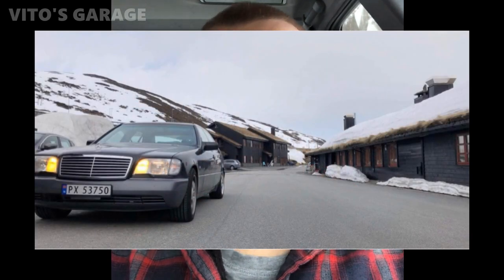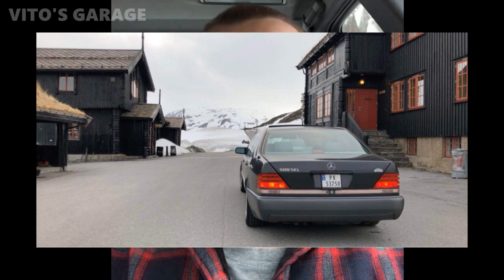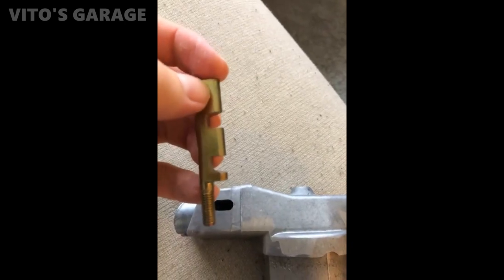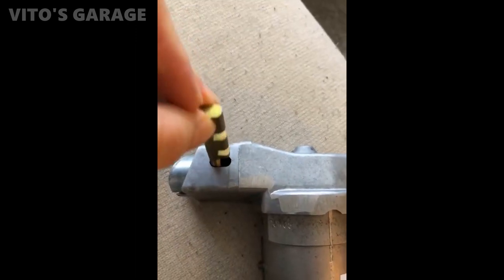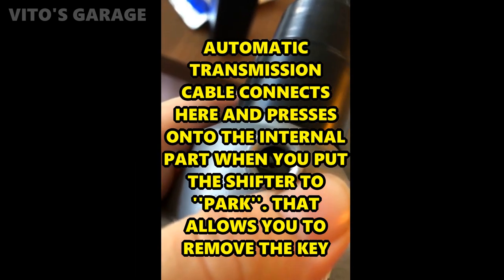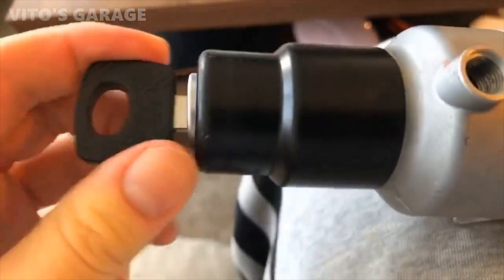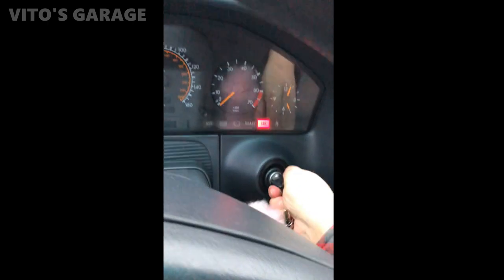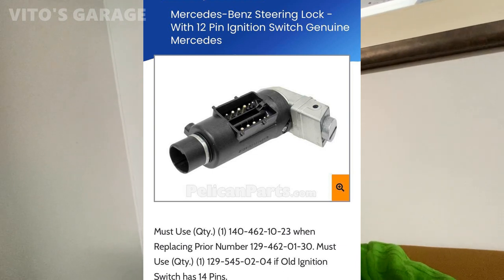Mercedes W140 R129 Ignition Lock Assembly Problems & Solutions. Key Won't Turn. Dennis from Norway!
My friend Dennis from Norway had issues with his amazing Mercedes W140. His Ignition Key Stopped Turning.. He contacted me and we figured everything out together!
Big Thank You to Dennis for taking his time and for sharing great chunk of information with us!

Ignition Lock Assembly Part number: 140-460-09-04 MBZ
KEEP IN MIND THAT THERE ARE EITHER 12 PINS OR 14 PINS ON THESE IGNITION LOCK ASSEMBLIES. MAKE SURE YOU LOOK AT YOURS FIRST AND COUNT THE ELECTRICAL PINS BEFORE ORDERING A NEW PART!

I love socializing and meeting new people:
1) VITO'S GARAGE ON FACEBOOK:

SOME OF MY VIDEOS:
1) A Day in Life of Mercedes Owners! Great People, Great Company, Great Cars! We are Family!

2) The Owner is Picking up His Repaired Mercedes W124 E320! Here's What's Been Done to it + Test-Drive!

4) This 1985 Mercedes 500SEL W126 Has Sat For 10 Years in Grandma's Desert!! SAVED From Junkyard!!!

5) Crocodile Mercedes W140- Not New But Almost Like! Lots of Work! + New Cluster Bulbs & E-Brake Handle

6) Back To Life After 3 Years!! Limp Mode/No Power/No Acceleration V12 E32 BMW 750iL Diagnosis & Repair

11) The Best Rust Protection & Undercoating For Your Car Nobody Will Tell You About! Mercedes 190E

12) We Share The Same Passion! Two Mercedes 190E W201, BMW E34, Mercedes W126 & Honda CRX !!!